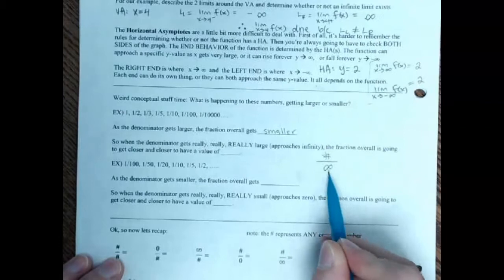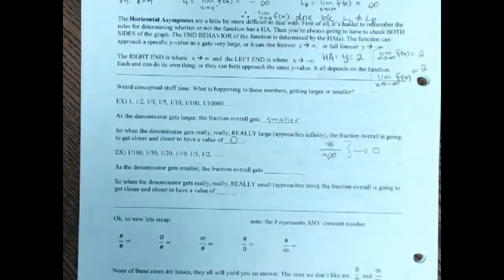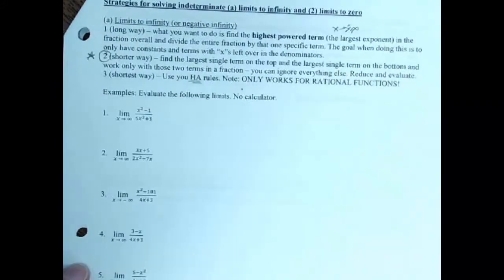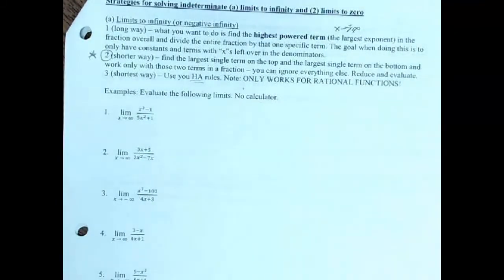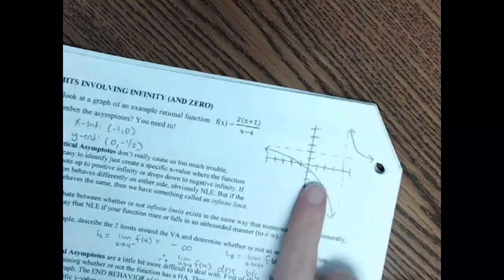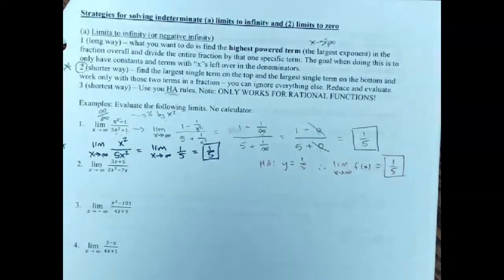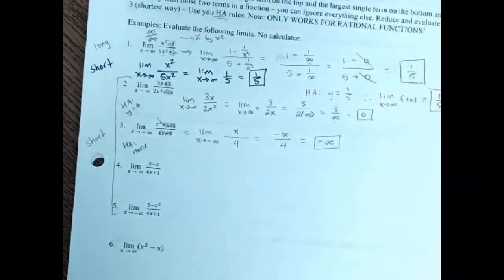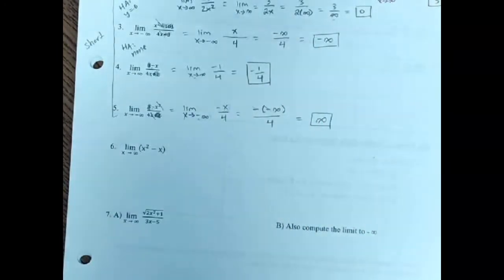Calculus: Limits - Involving Infinity